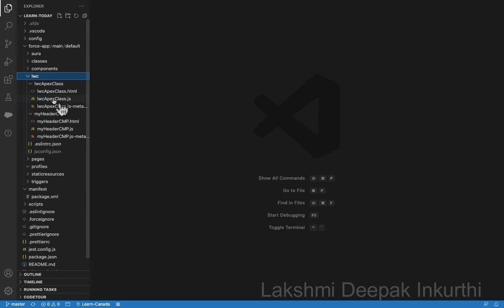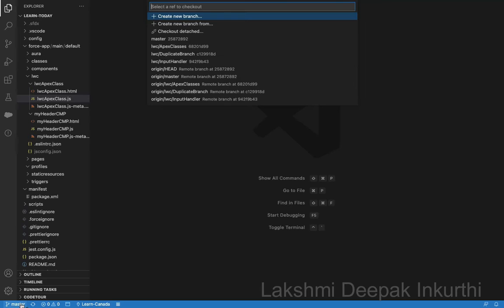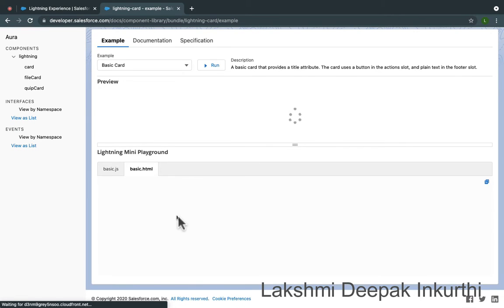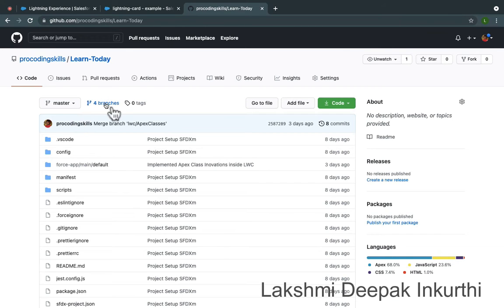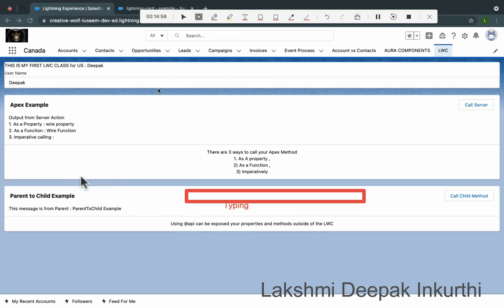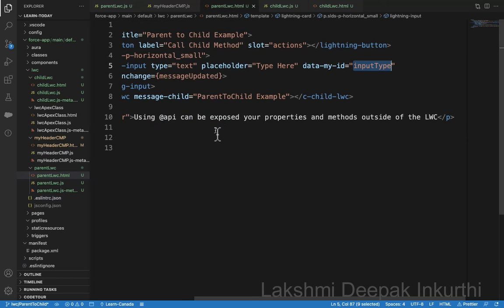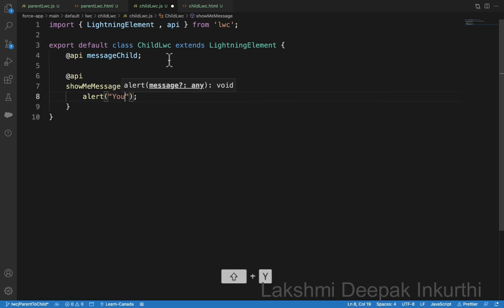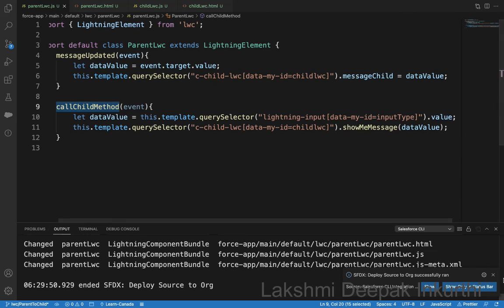Parent to Child using API